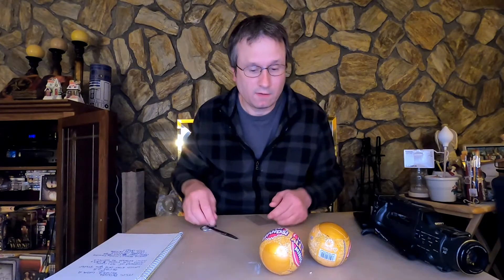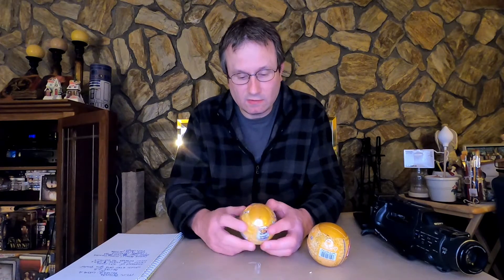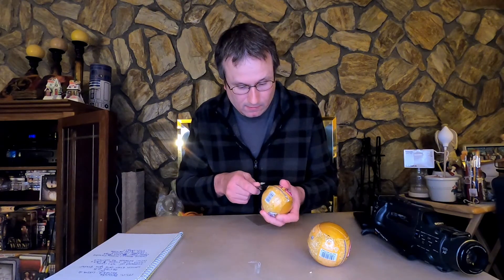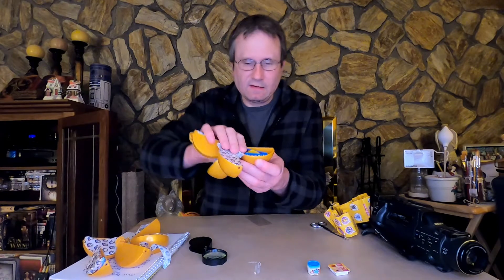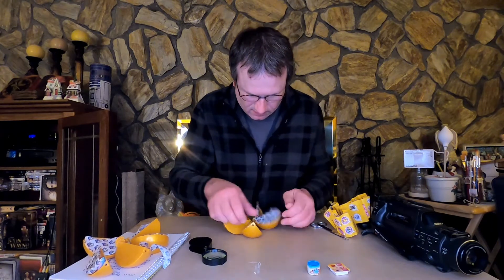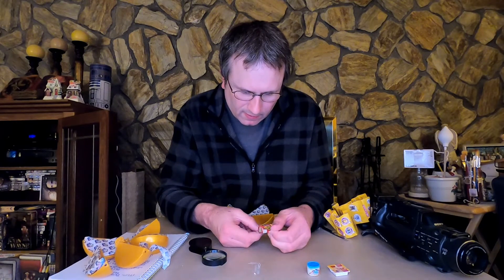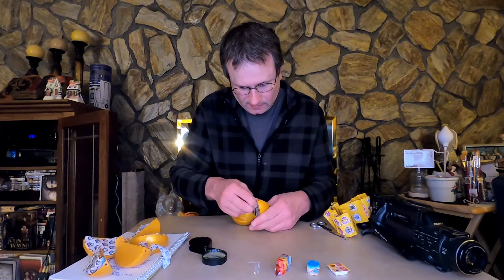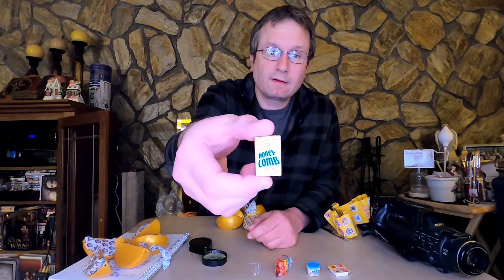Mini Brands! Series 2 Wave 2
Mini Brands! Series 2 Wave 2. Not A Paid Review.